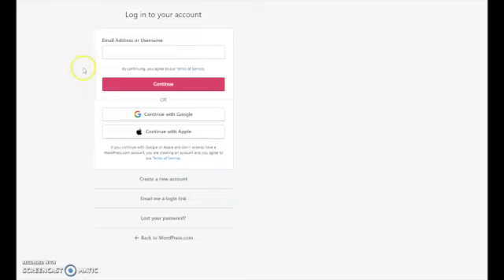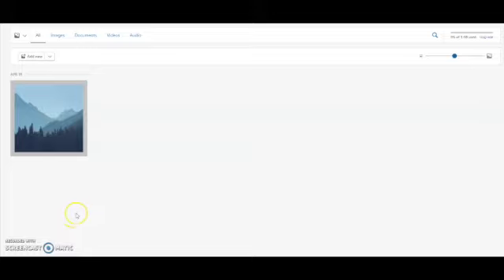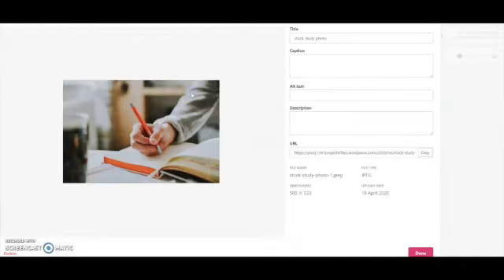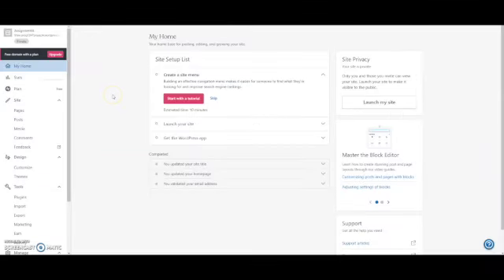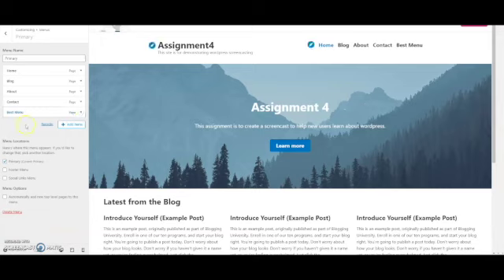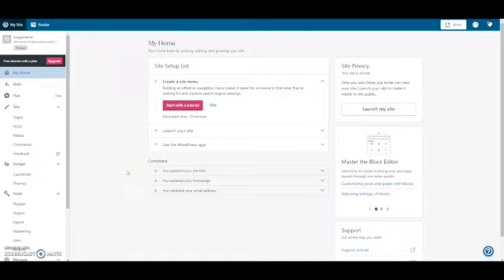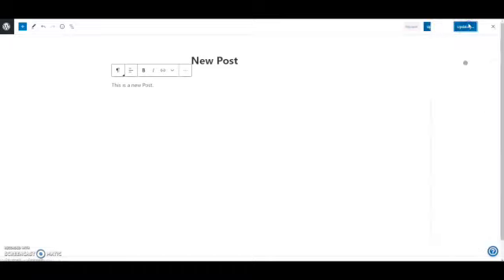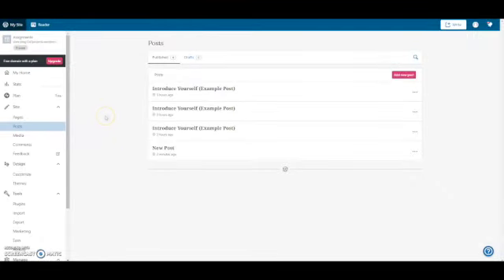Assignment 4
This video is about Assignment 4